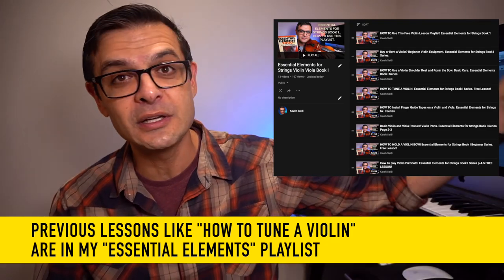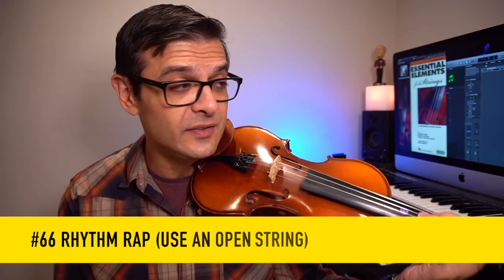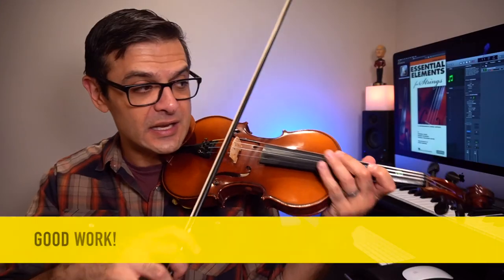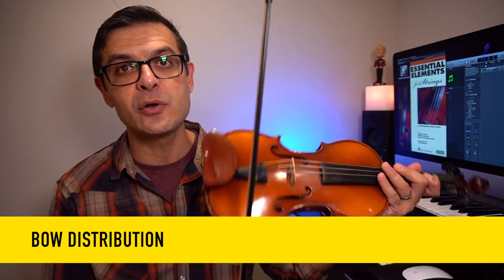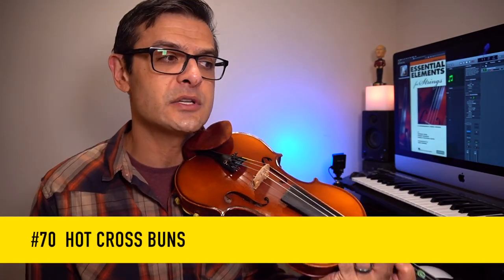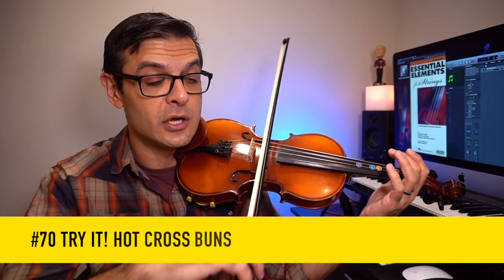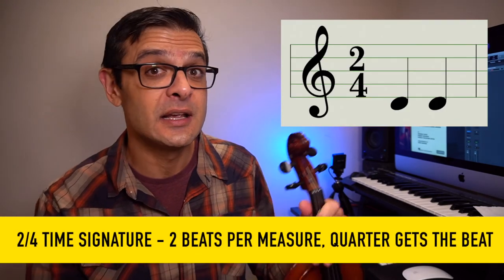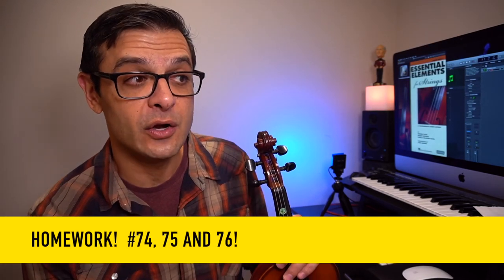Hot Cross Buns and Buckeye Salute Violin Play Along! p.20-21 Essential Elements for Strings I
Violinist Kaveh Saidi teaches you Hot Cross Buns and Buckeye Salute with eighth notes for violin and viola in this Essential Elements for Strings Book 1 beginner series. p20-21 FREE LESSON! Follow along daily with your book and your violin daily for a week.

Fiddlershop’s Carbon Fiber 4/4 Violin Bow

Best Beginner Violin 4/4 Full size

Essential Elements Violin Book I

Wittner Augsburg Center Mount

Wittner standard chinrest

Everest Shoulder Rests

Long Kun style off brand Feet!

KUN Shoulder Rest

Kun Bravo Shoulder Rest

Fiddlerman wood shoulder rest

This Series Works for Essential Elements for Strings Book I AND Essential Elements 2000 for Strings Book I (older version). If you play violin it should say "violin" on it- for viola... "viola" etc... Make sure your copy has a brown and beige cover as pictured in the video. The cover should not be all red or blue. For copyright reasons, I cannot show the sheet music so you must follow along with your purchased copy on a music stand. You are welcome to try by ear as well.

Kaveh on iTunes!

Essential Elements for Strings Book 1 for Violin
Used with permission of Hal Leonard LLC